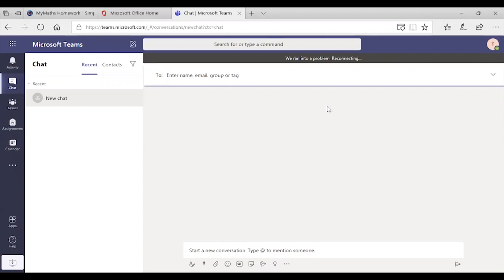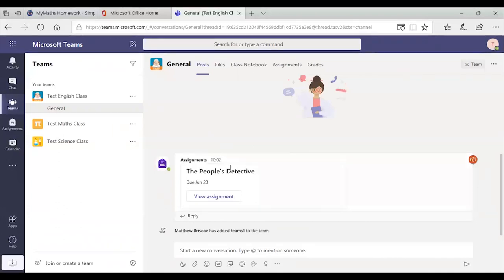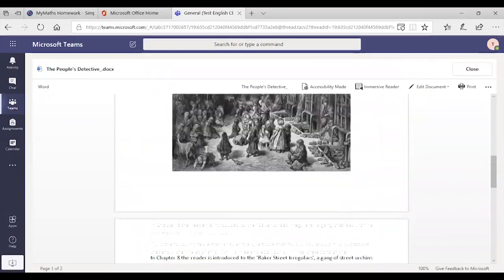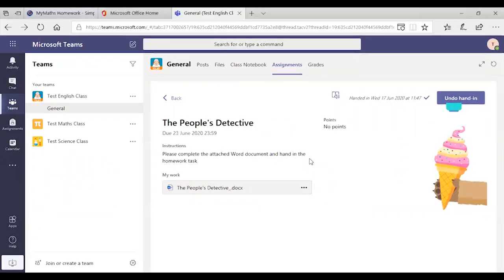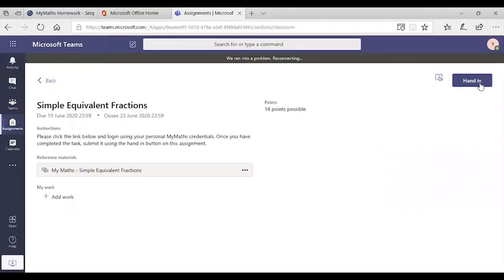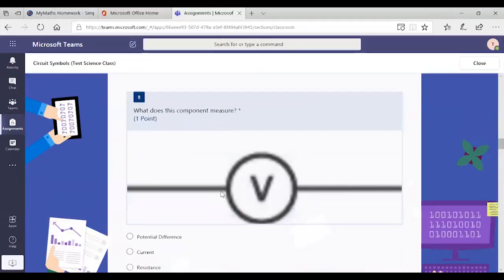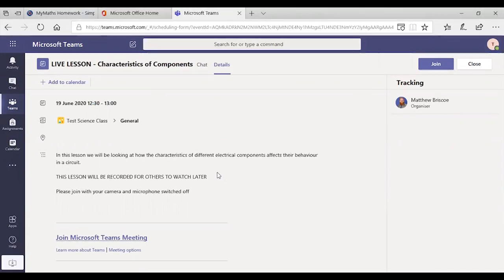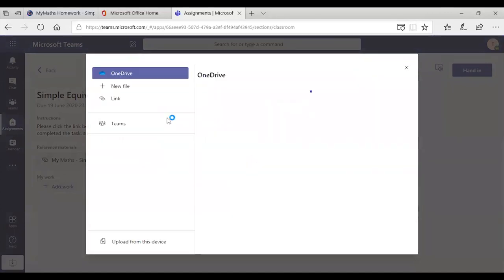Using Teams at Birchwood High School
An introduction on how to use Microsoft Teams for online learning at Birchwood.